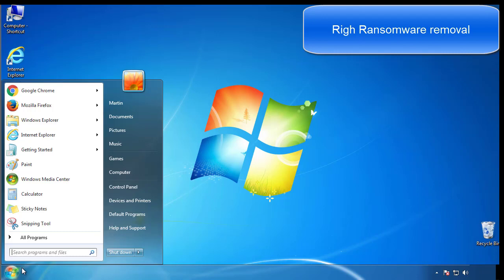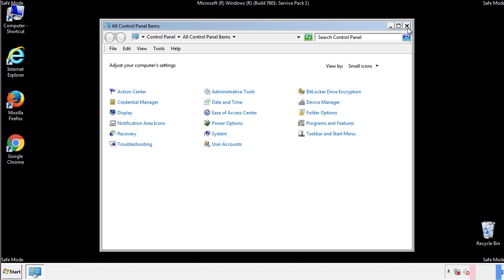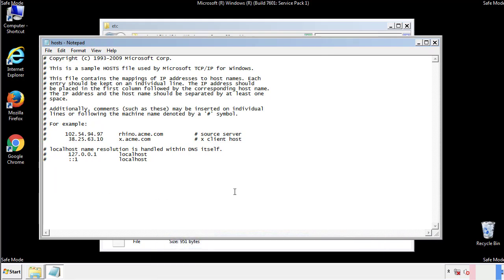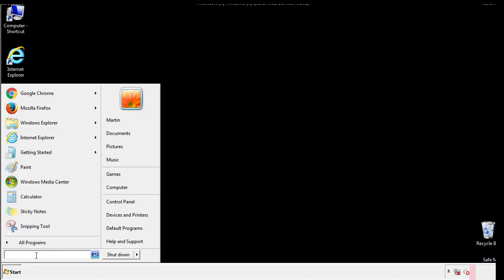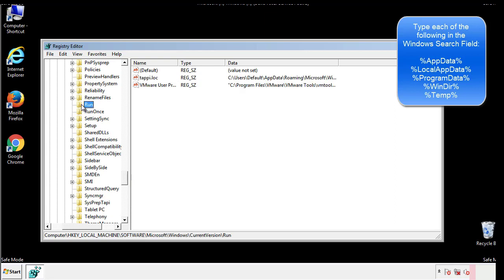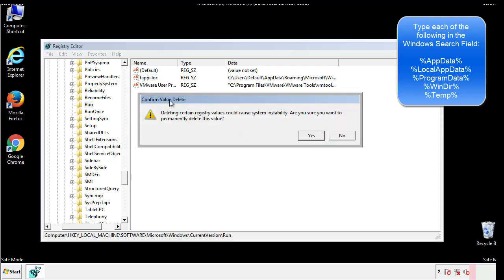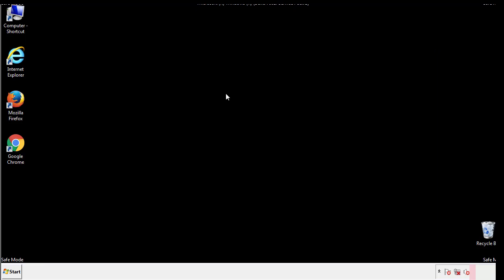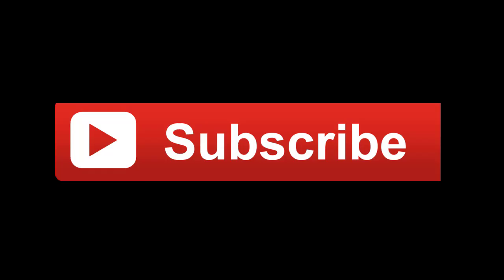Remove Righ Virus File Ransomware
This video will show you how to remove the Righ Virus File Ransomware from your computer. If you still need help we have a detailed guide to help you with all the steps